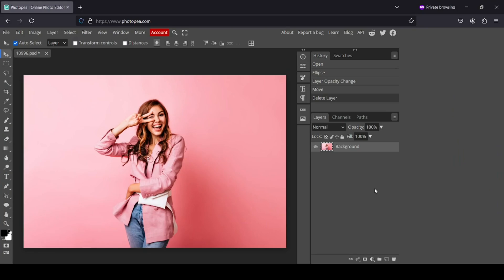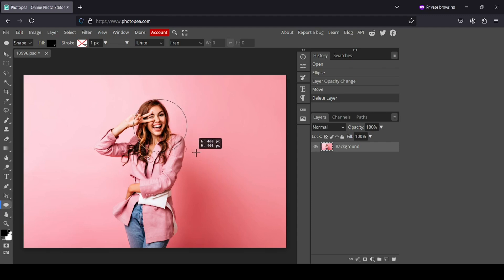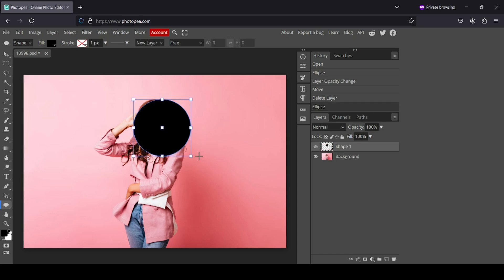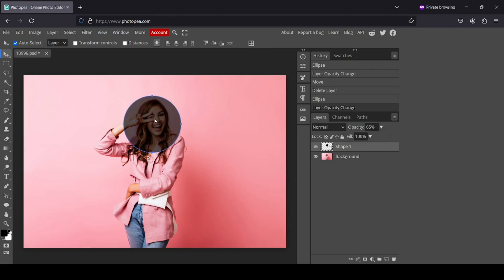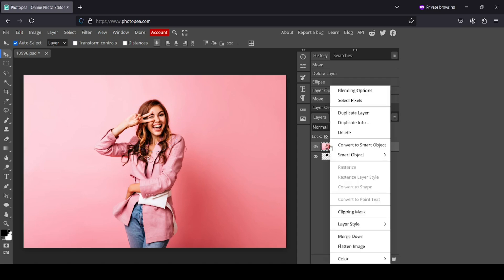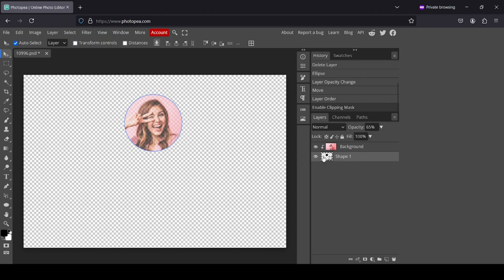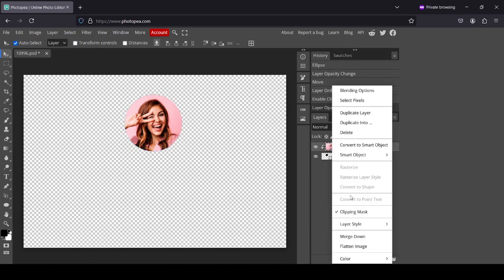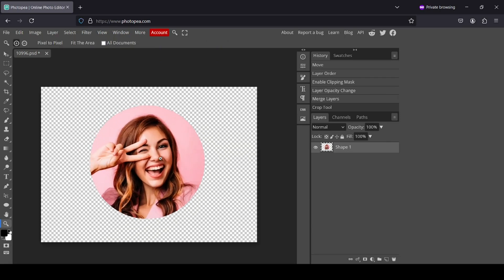How to Crop Images Into Circles in Photopea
Hi, today in this Photopea tutorial, we are going to learn to Crop Images Into Circles in Photopea.